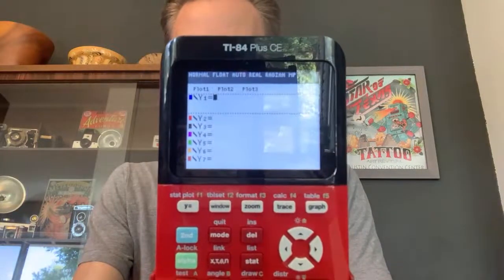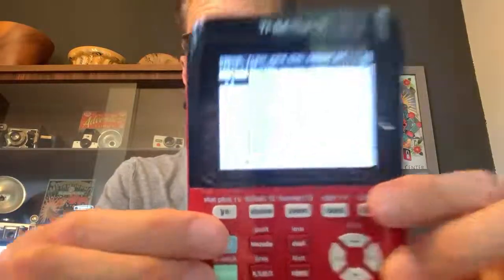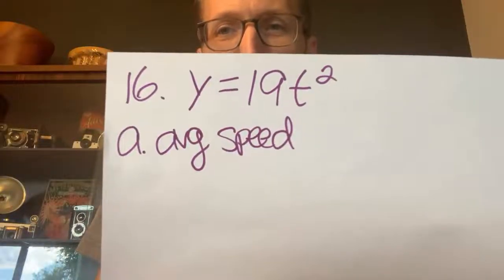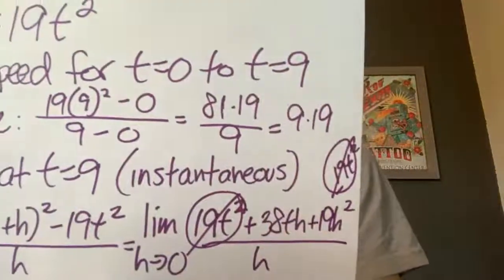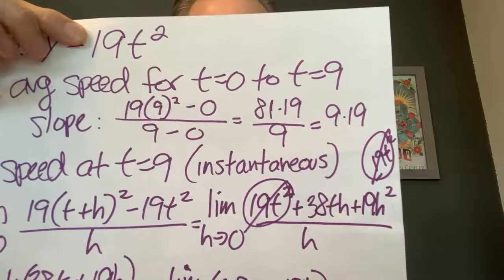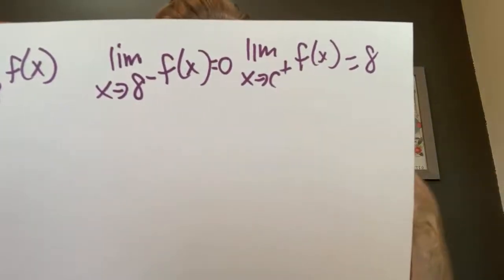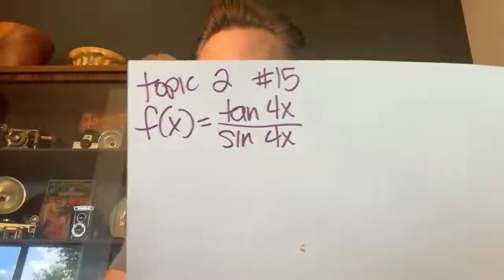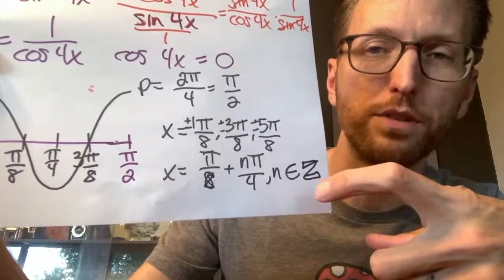Starculus Live Math Tips 8.25.2022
Mr Starc has left the school building, but he still enjoys chatting about mathematics. He welcomes his subscribers to join him on Thursday, August 25th at 4:30 pm Central time to ask questions about Calculus, PreCalculus, or other high school math classes. Come with questions about recent lessons or homework.